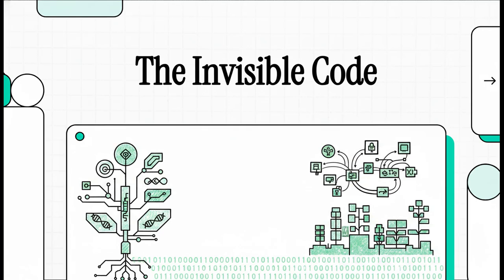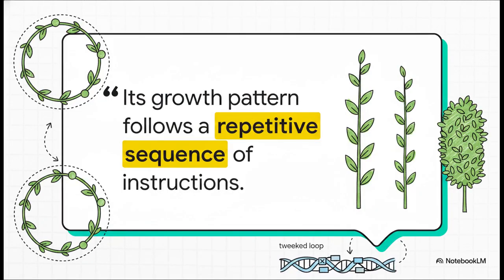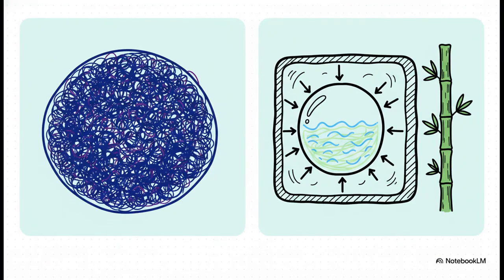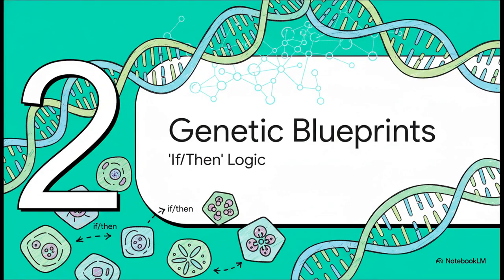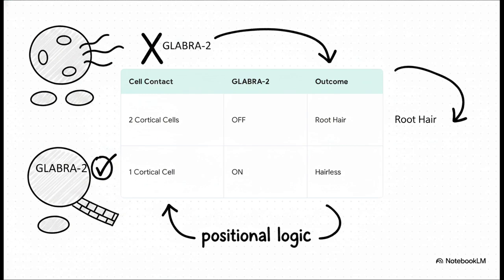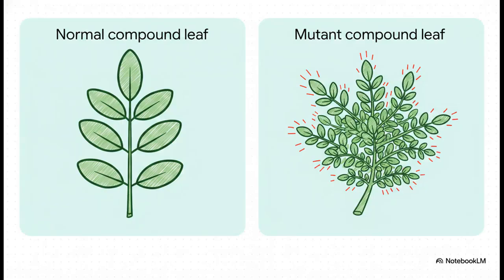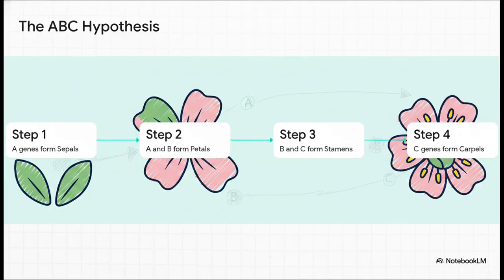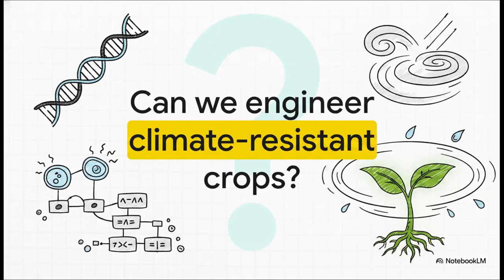Chapter 35 Vascular Plant Structure, Growth, and Development